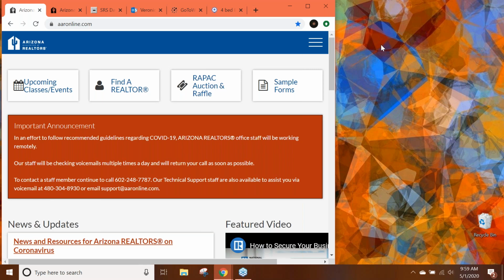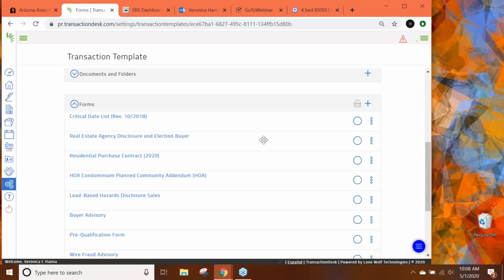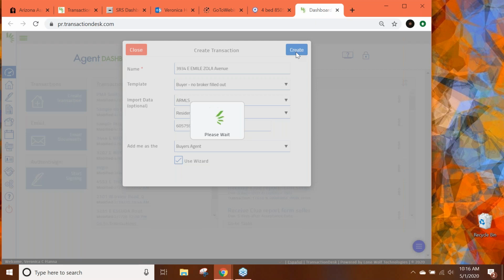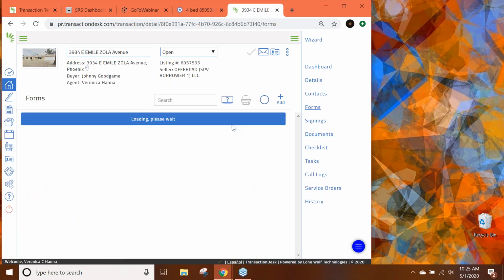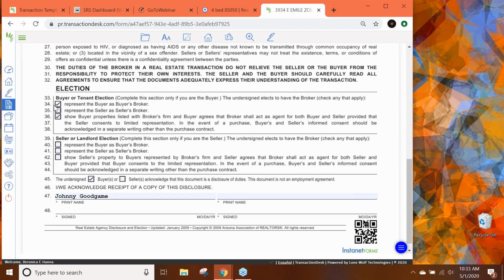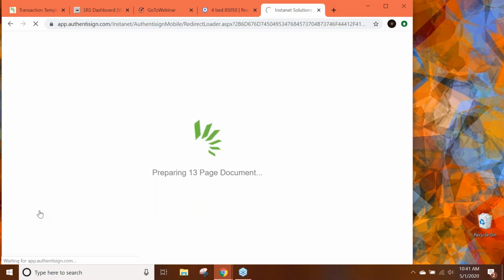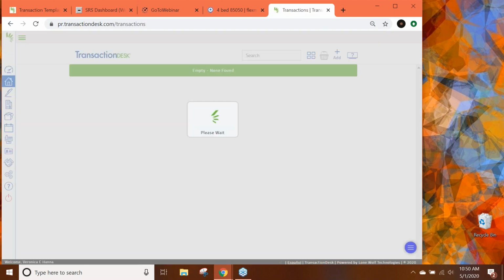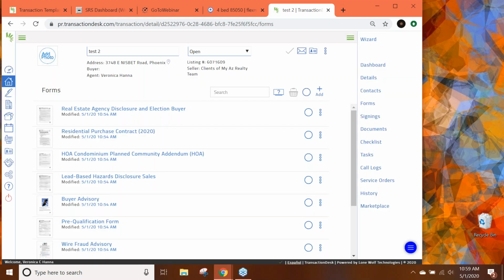Transaction Desk Training for the Purchase/Buyer 5/1/2020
West USA Realty's Managing Broker Susan Herber and Arrowhead Branch Office Manager, Veronica Hanna dually teach the Purchase/Buyer side of Transaction Desk.